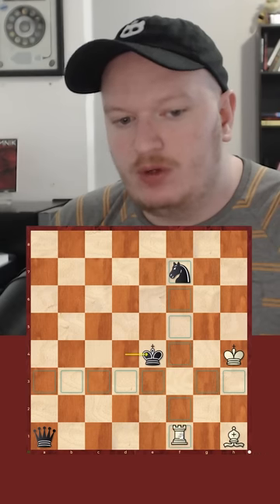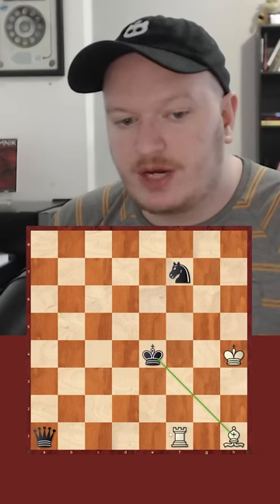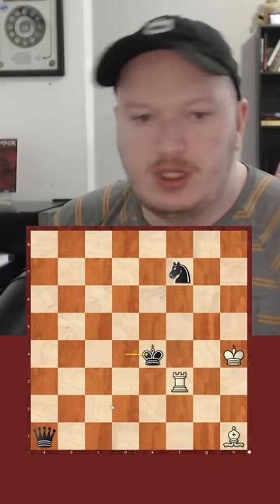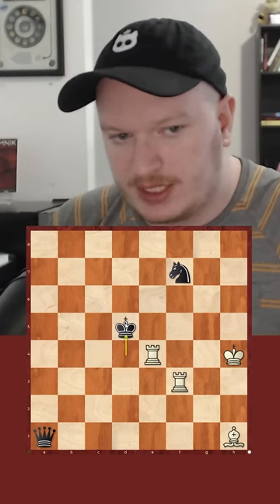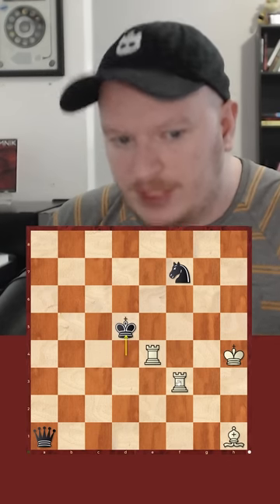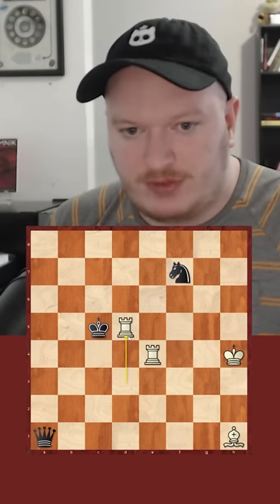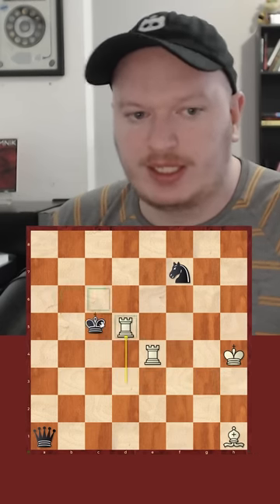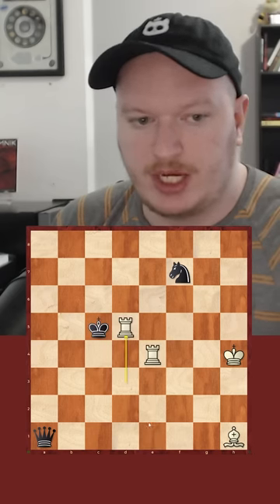The Invincible Rook Checkmate!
A Beautiful puzzle showing off the invincible rooks that keep attacking the king to deliver a gorgeous checkmate!